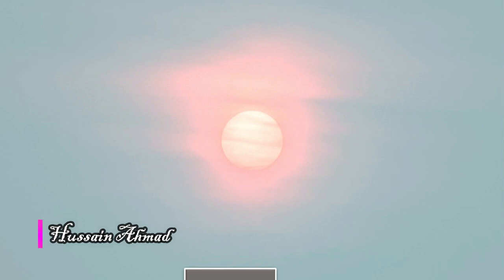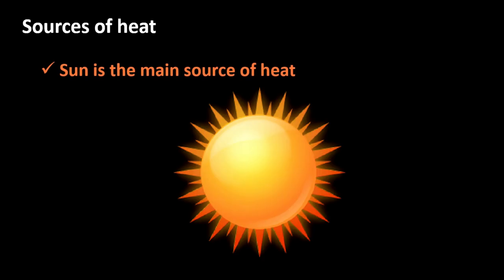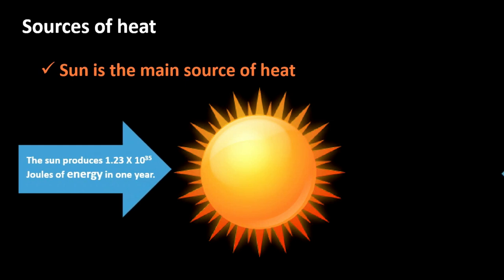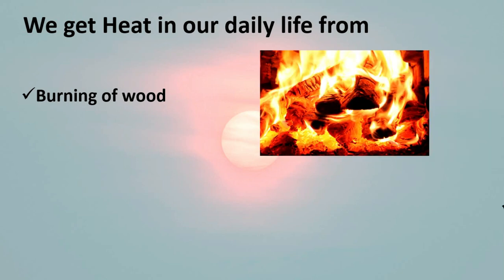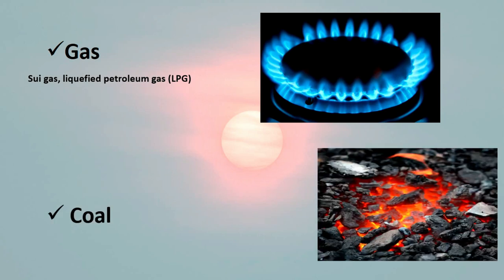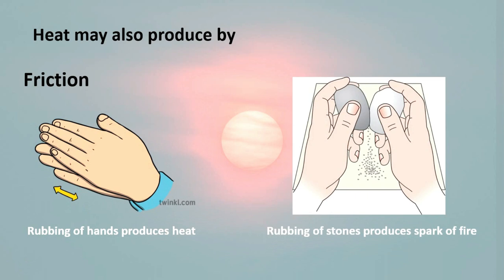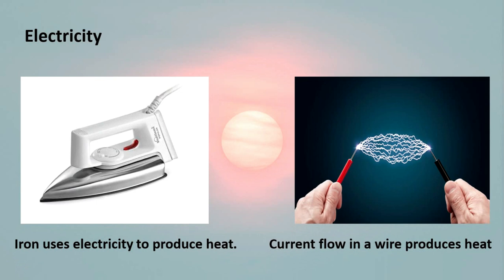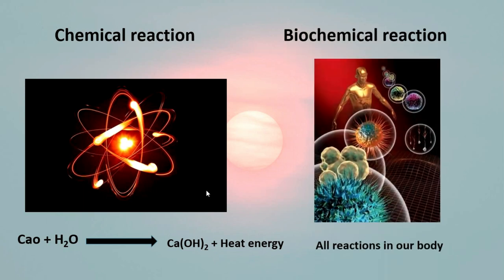Heat Energy || Urdu